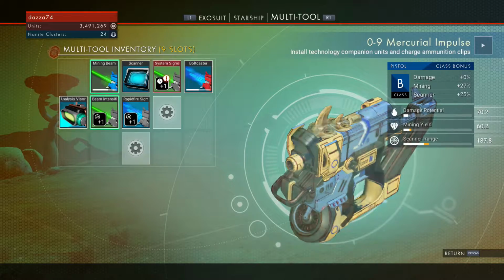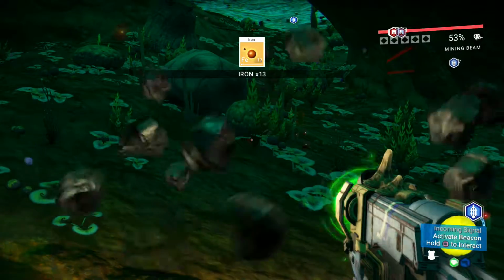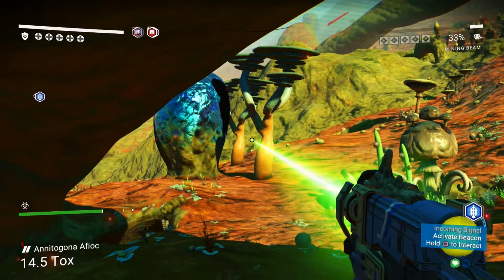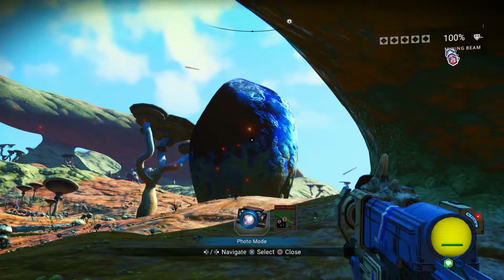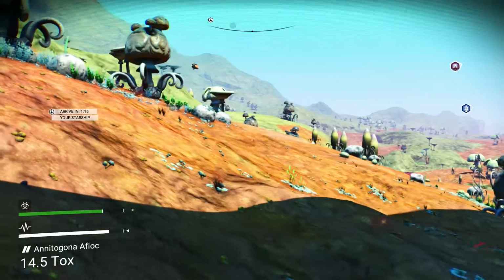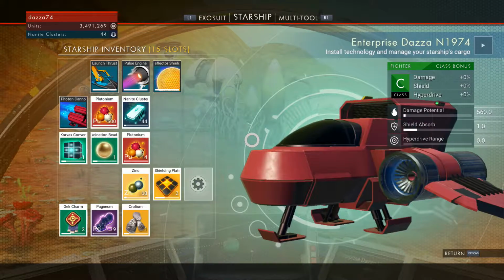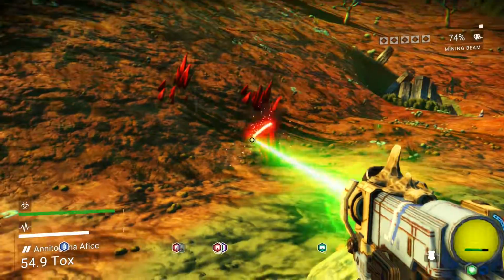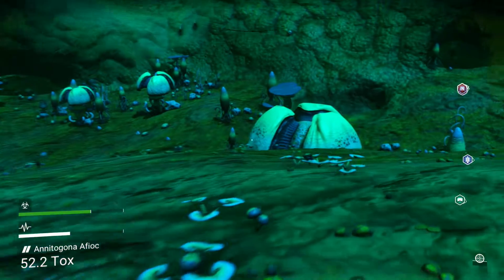No Man's Sky - Survival Mode Second Edition - Episode 20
How many episodes can we do before we maybe run out of Options?